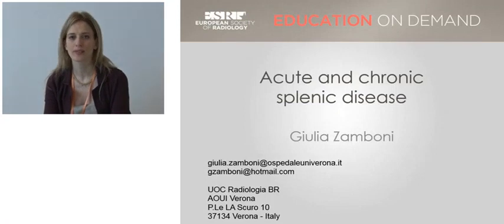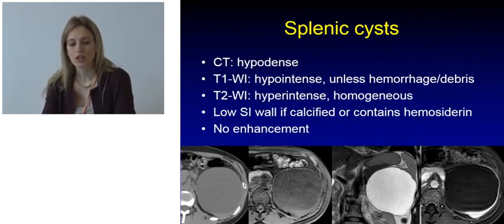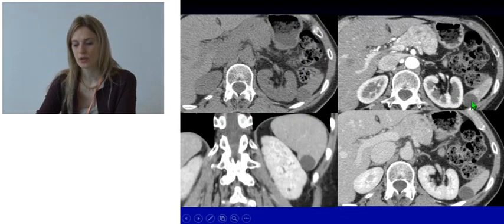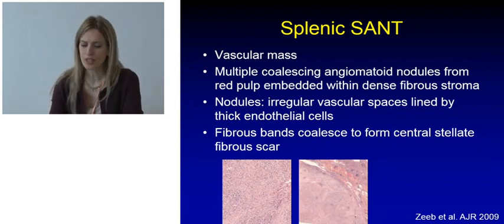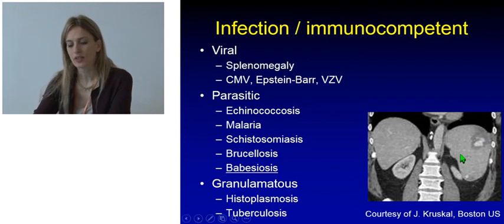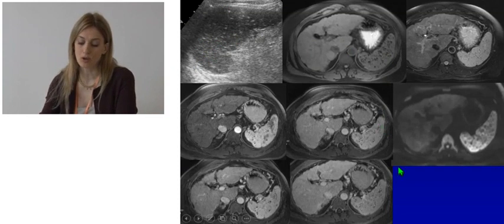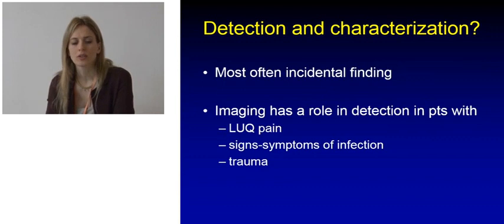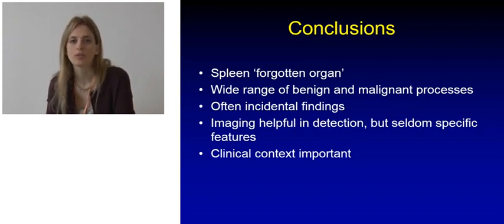Imaging techniques and diseases of spleen